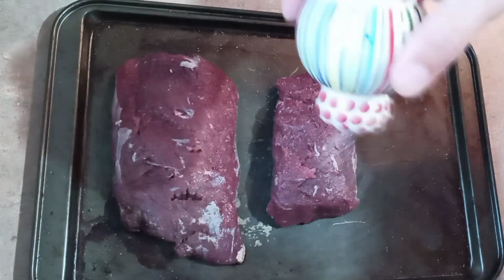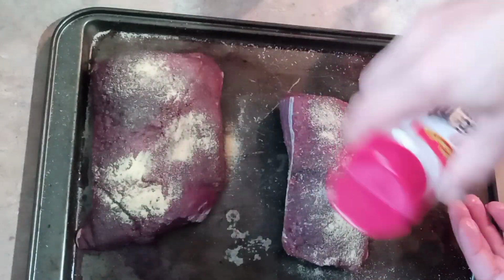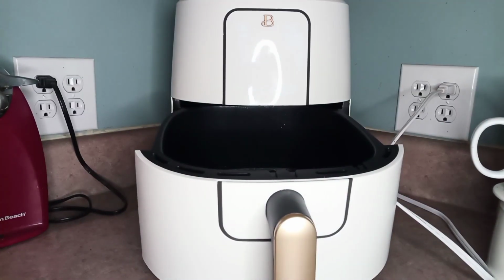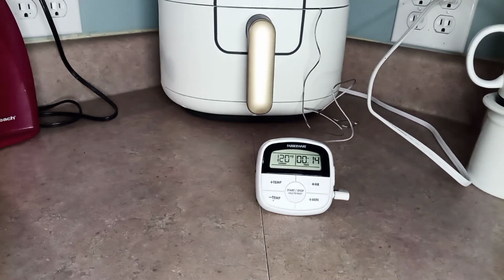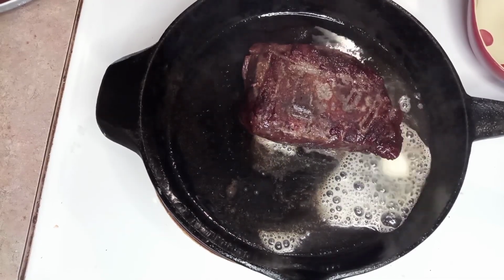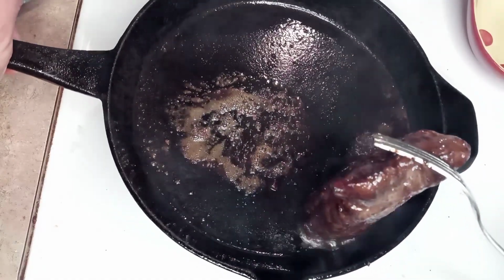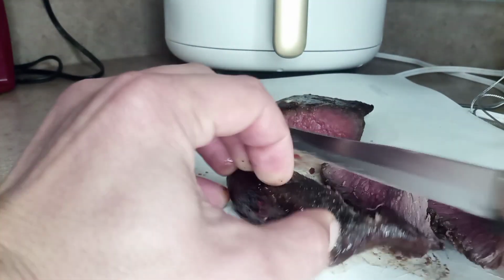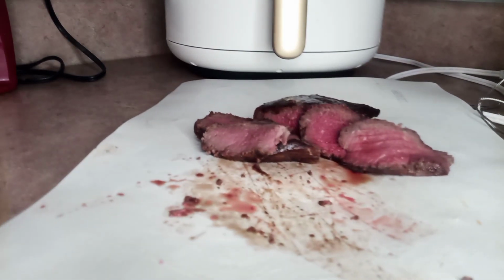How to cook deer back straps in an air fryer (sorta)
Cook your deer back straps to perfection with this Drew berrymore airfryer. Too good to be true? I'll let the results speak for themselves.

extra pics and behind the scene stuff gets dropped on my other social media; check it out!